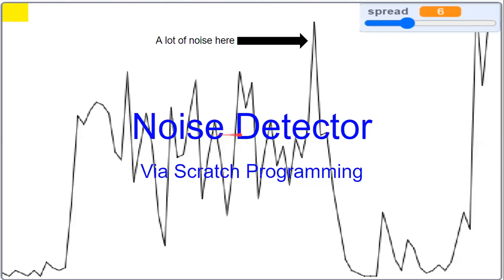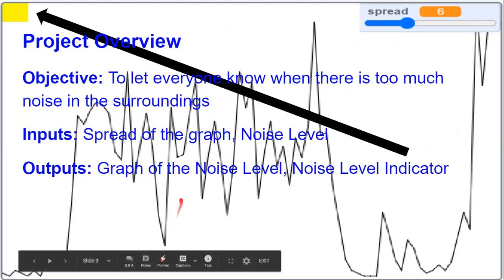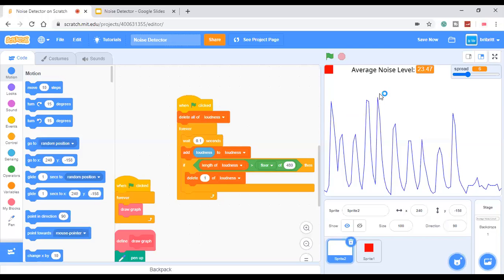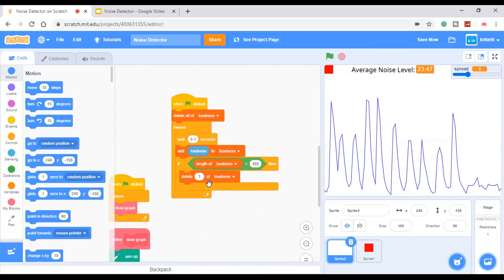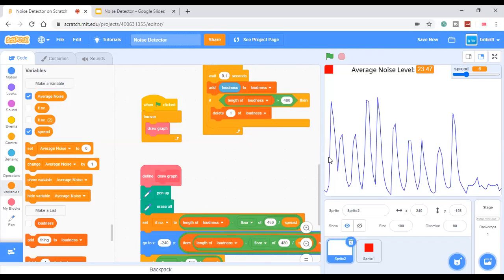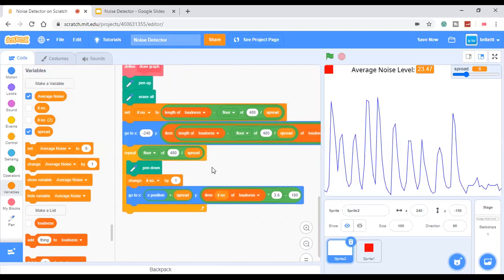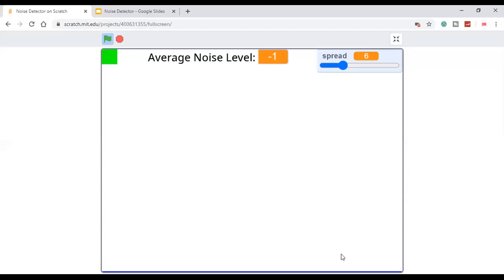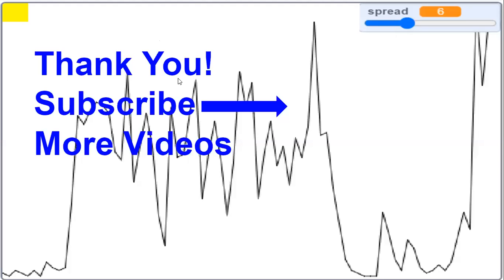Scratch Tutorial: Noise Detector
Is there too much noise in your surroundings? This noise detector will help you find out how much noise is there in your surroundings! (Note: It is a coincidence that this video is exactly 4 minutes and 44 seconds long.) Link to the video for finding the average
Timestamps:
0:00 Making a Noise Detector - Intro
0:18 The Agenda for the Video
0:28 The Project Overview
0:50 The Demonstration of the Noise Detector
1:40 The Code for the Noise Detector
3:52 Is the Graph of the Noise Level Flat? (Troubleshooting)